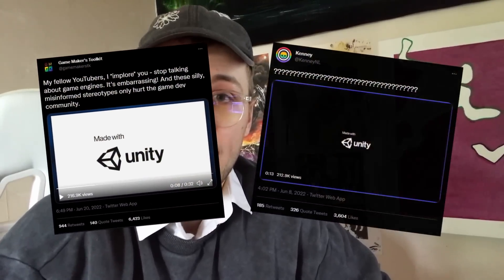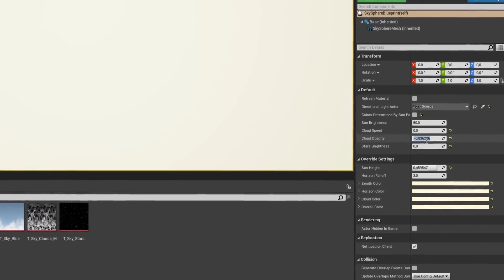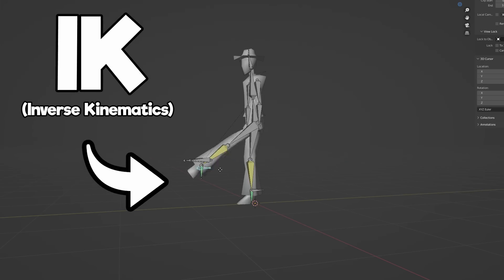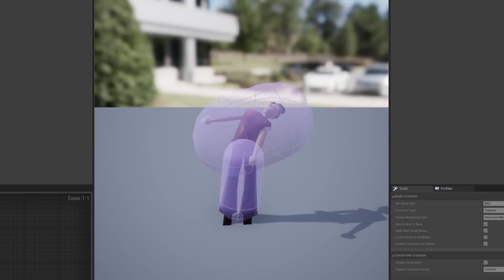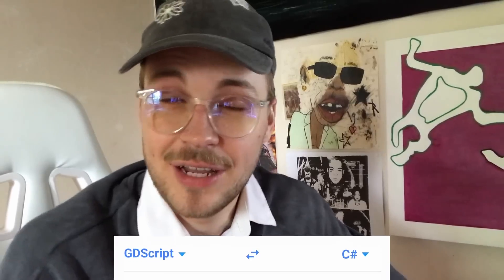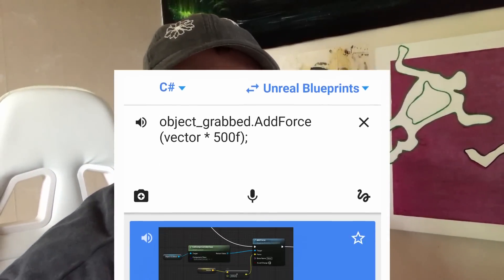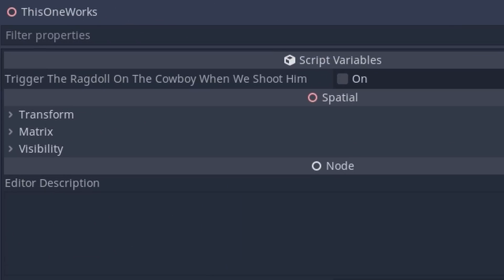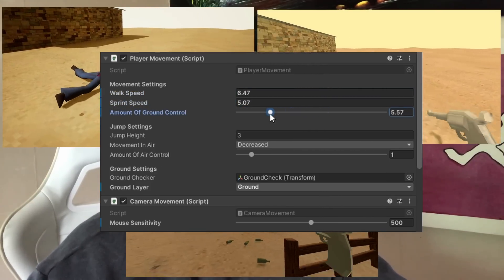I Made The SAME GAME in 3 Game Engines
Making the same game in Godot, Unity and Unreal.
Cowboys, bottles and ragdolls yay